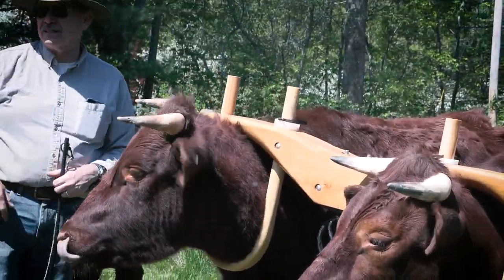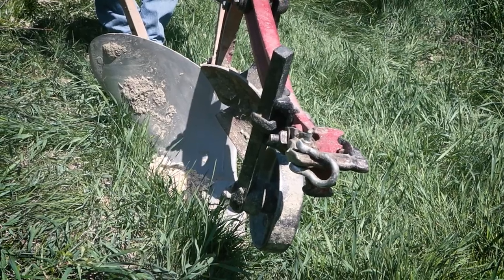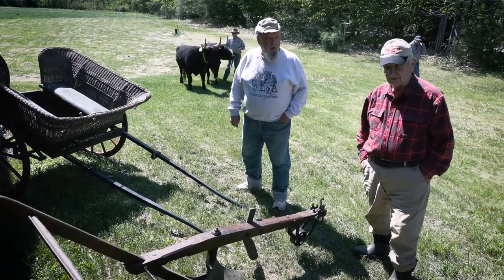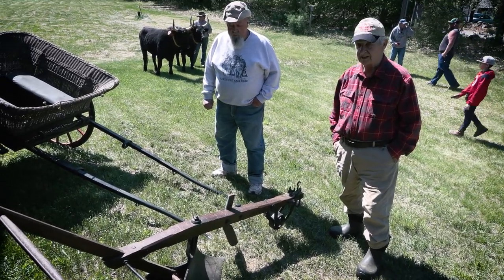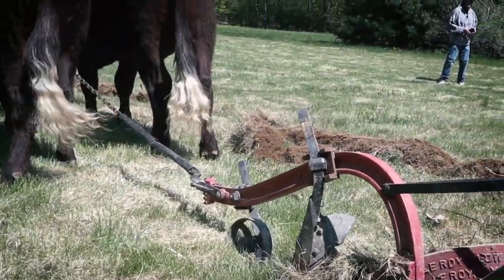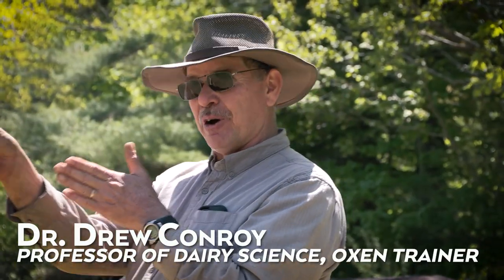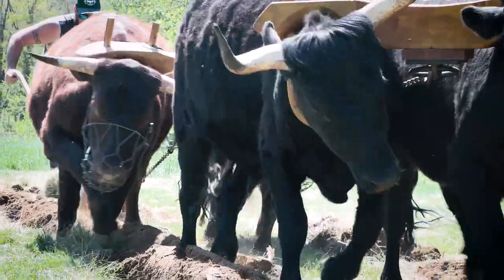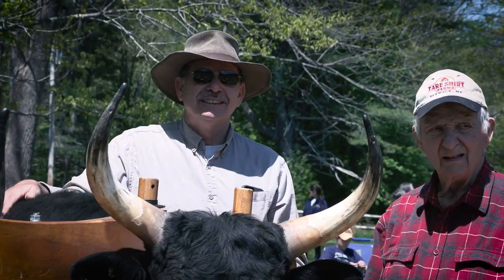Berwick Historical - Oxen Plowing, 2023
Tare Shirt Farm welcomed Dr. Drew Conroy, a professor of dairy science and an oxen trainer, along with other cattle drivers to plow a field using several inexperienced teams of steers.